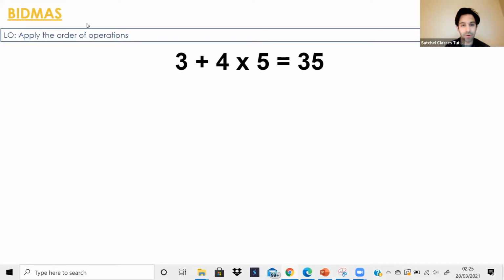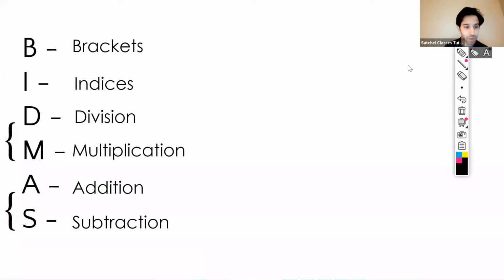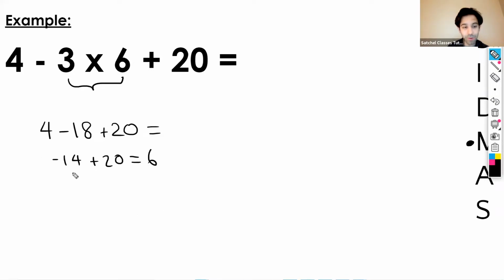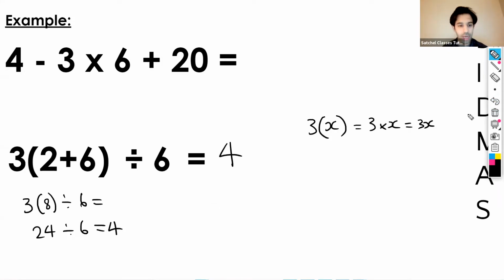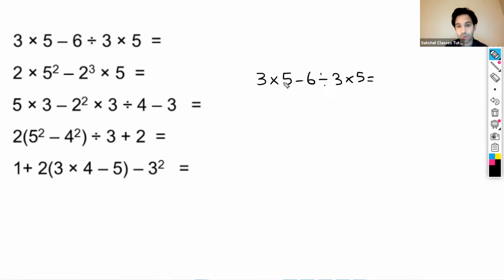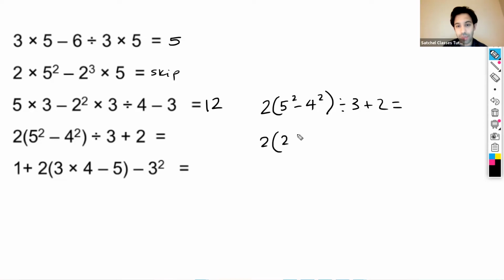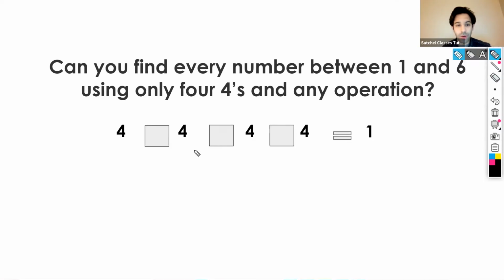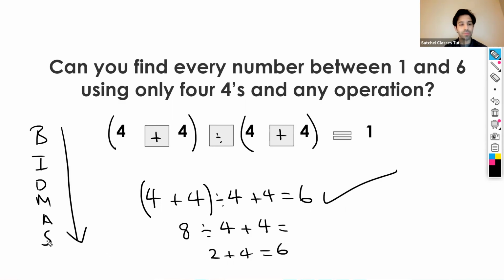Order of Operations | Maths | Satchel Classes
About this class:
Like what you see? Access all of our free classes here:

The order of operations (BIDMAS) is a collection of rules that tell us which operations to perform first in order to evaluate a given mathematical expression. This class will focus on  which operation takes priority to ensure that students correctly solve simple calculations that involve a mixture of operations. By the end of the lesson, students will be able to list the correct order of operations, know what equal priority means and apply this knowledge to solve problems. This class is aimed at students in Years 7 - 9 but is beneficial to any maths student!